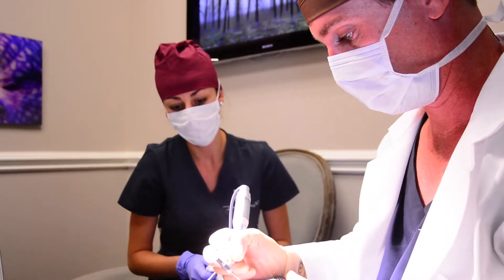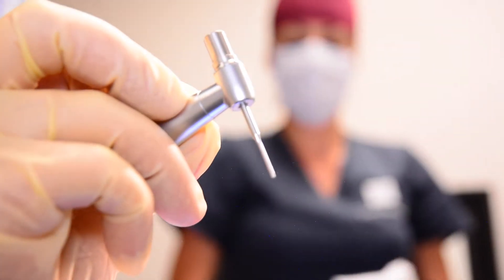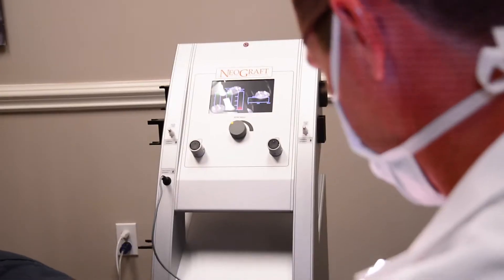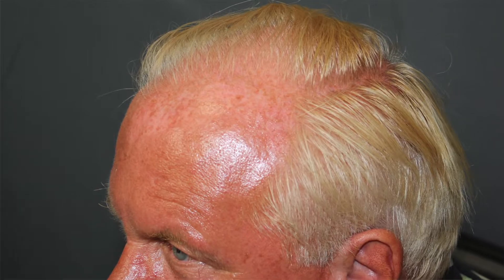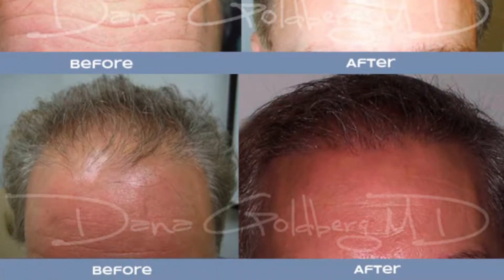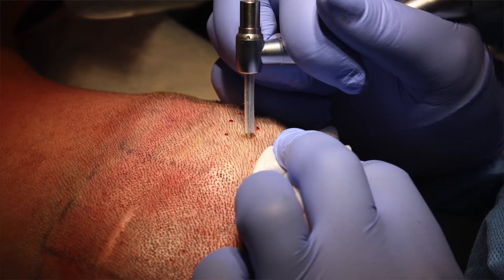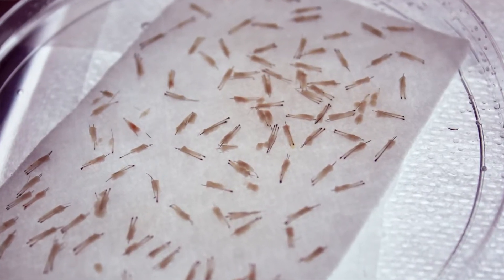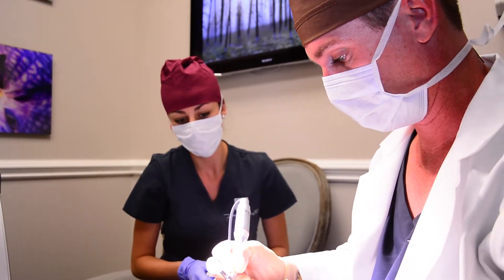Neograft I Hair Transplant I Bosley Alternative I